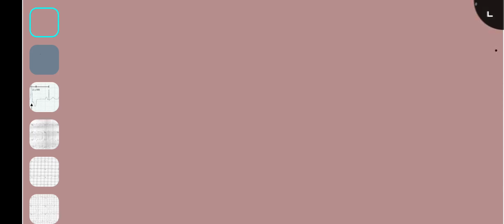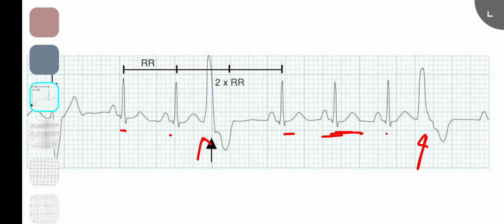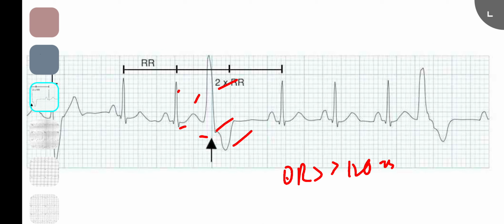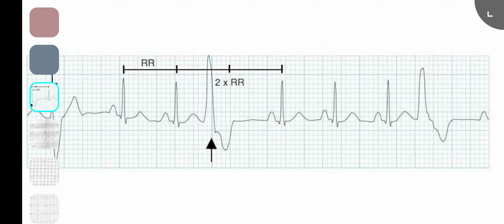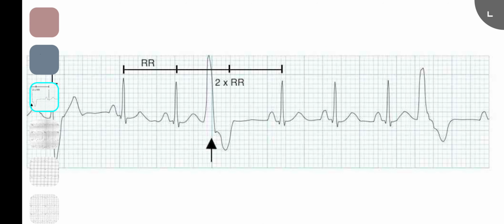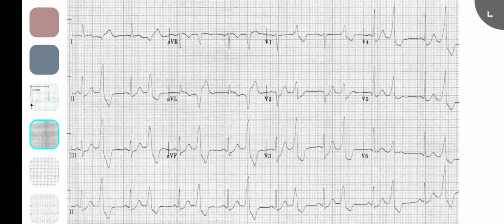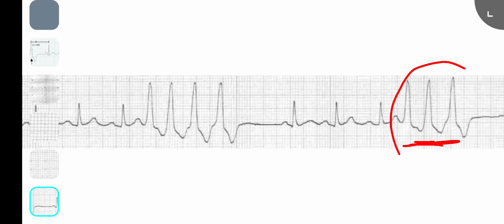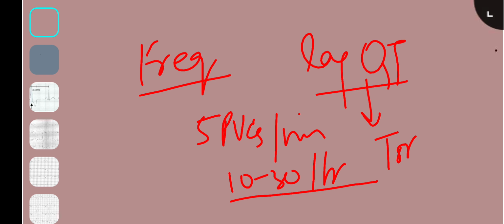PVCs (Premature Ventricular Contractions)